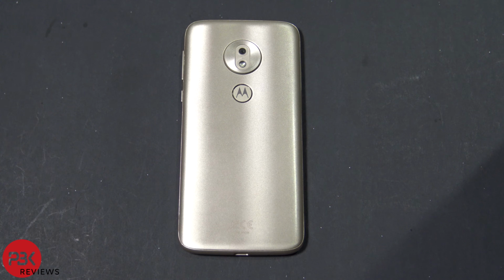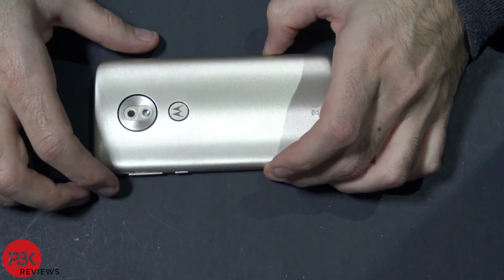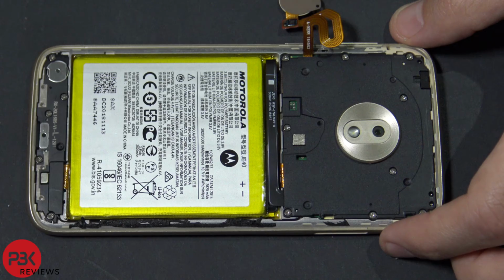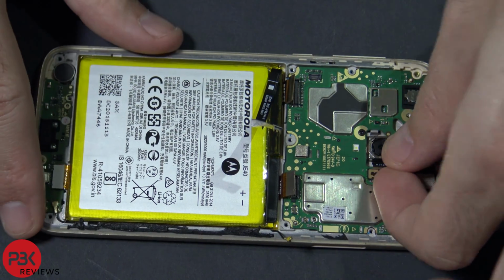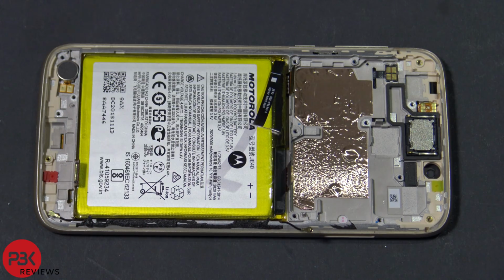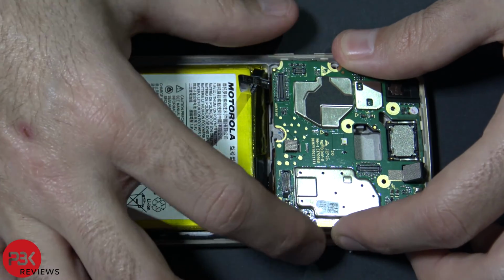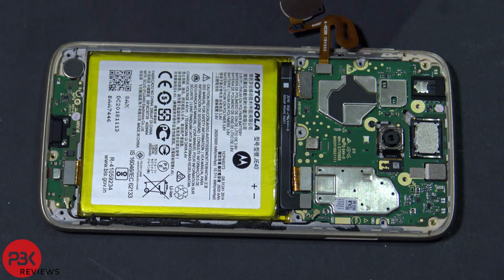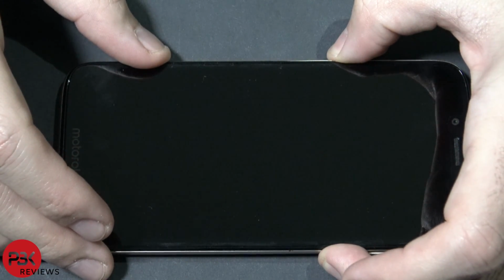Motorola Moto G7 Play Disassembly Teardown Repair Video XT1952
300LSE Adhesive